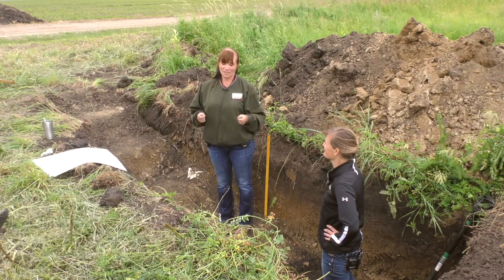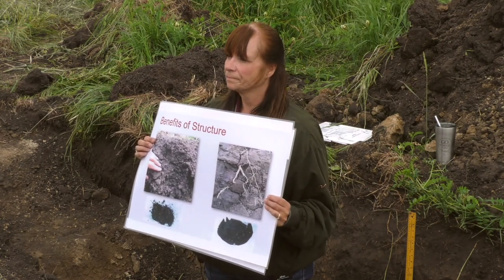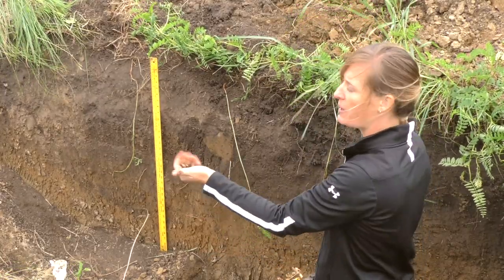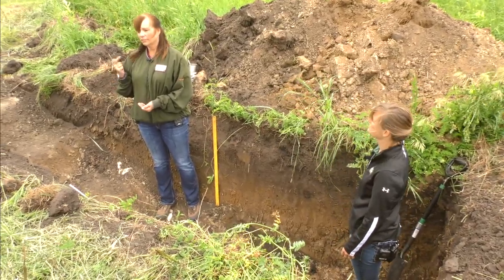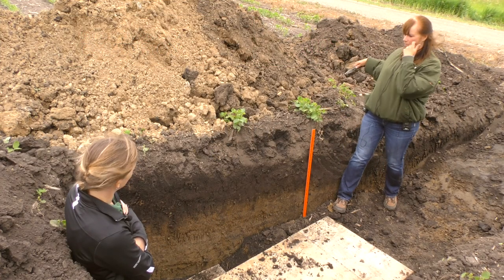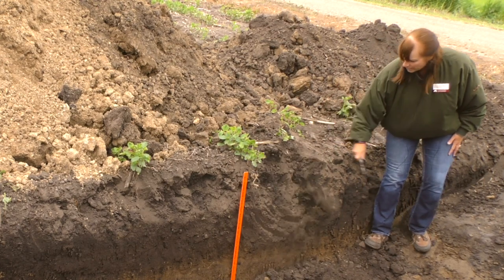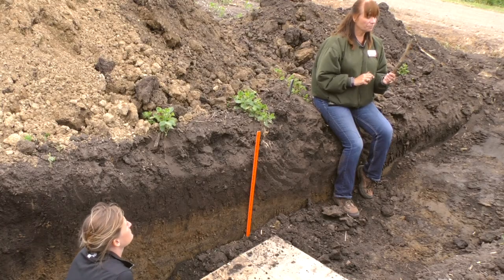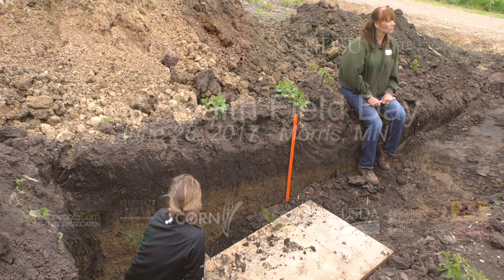Caley and Jodi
UMN and NDSU share the secrets of the soil by digging into two different agricultural systems.  Learn how building the soil structure can help with water infiltration, water holding capacity, microbial diversity, and improve overall soil health.